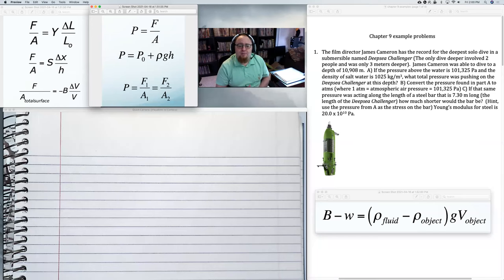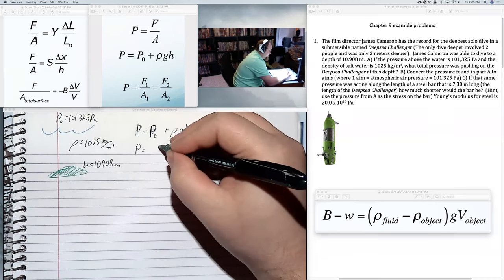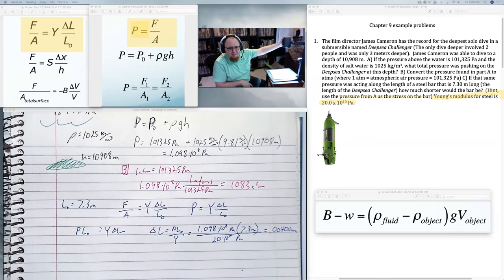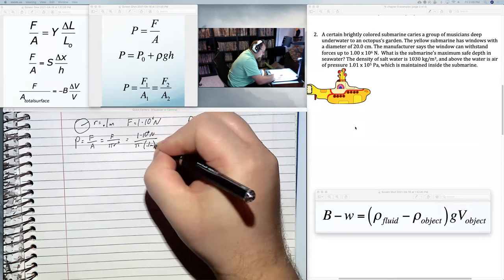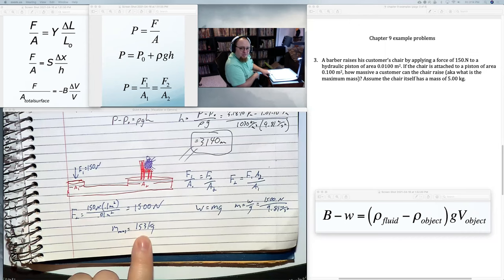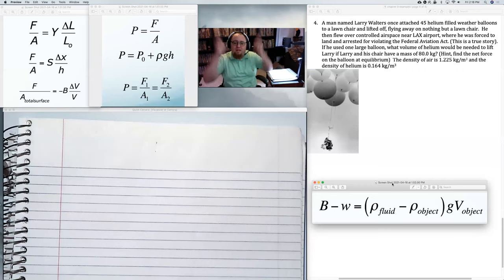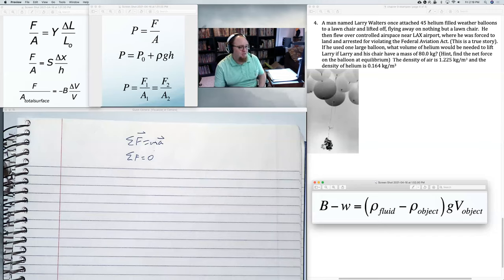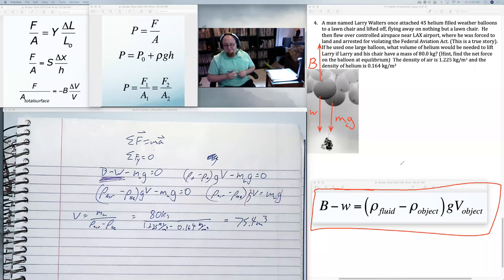PHYS150 Chapter 9 example problems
Example problems for 9